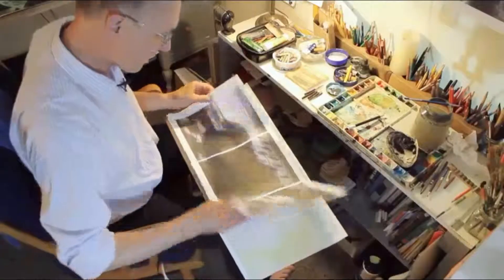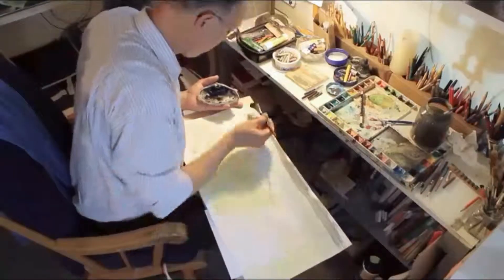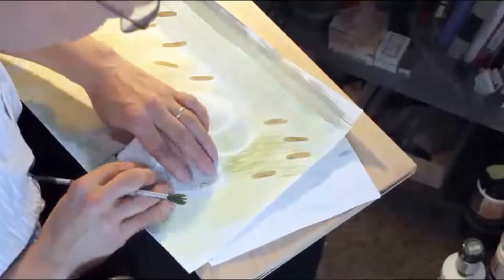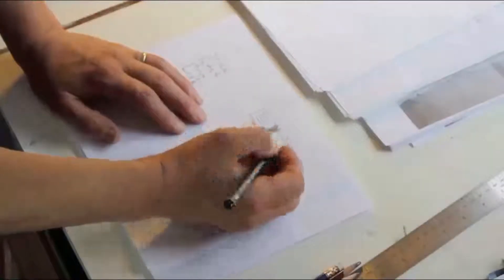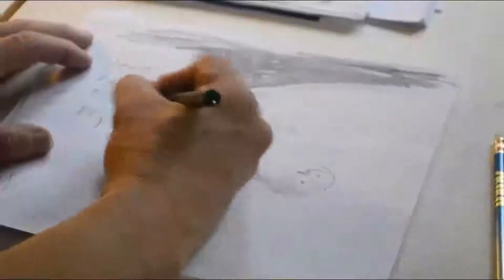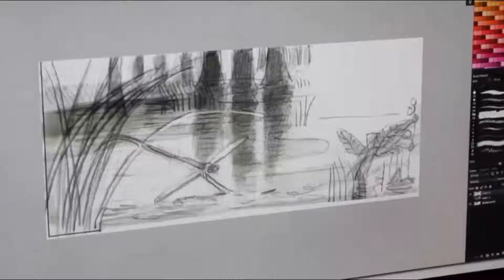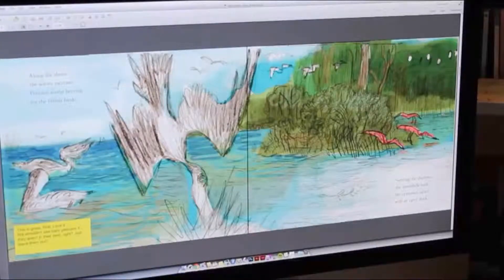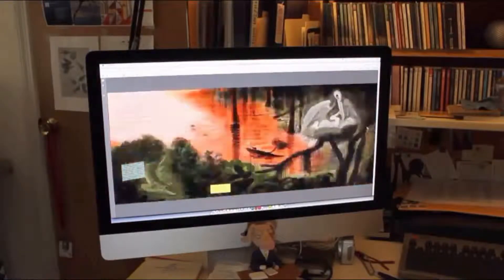MindTap for Art Appreciation: In the Studio Videos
MindTap for Lazzari/Schlesier's Exploring Art: A Global, Thematic Approach, 5th edition provides an interactive digital experience to give students an apprecition for artworks and art styles across time and around the globe.

Included in the 5th edition MindTap are In the Studio videos that acquaint students to various art media and the process of art-making through demonstrations and interviews with visual artists.